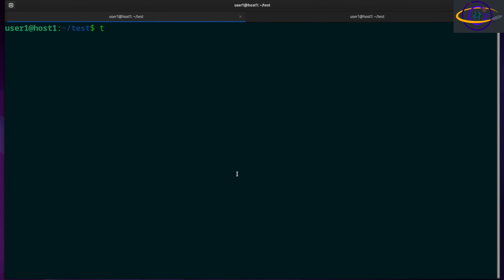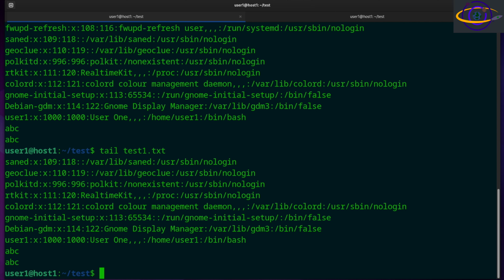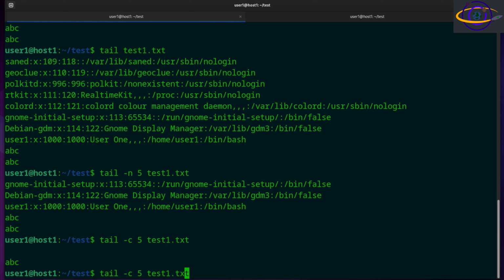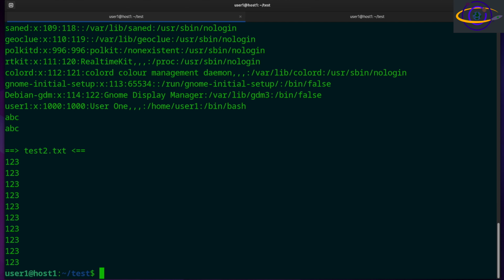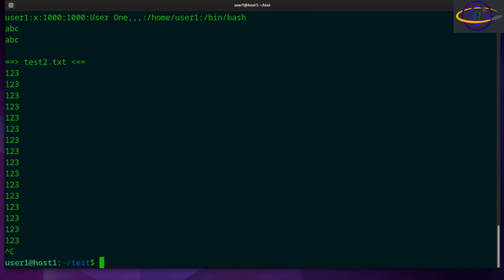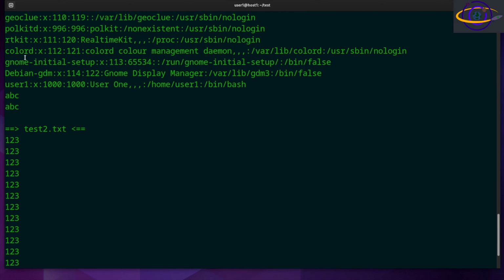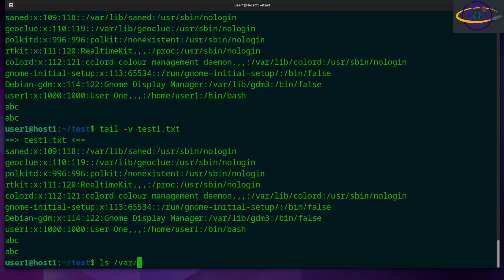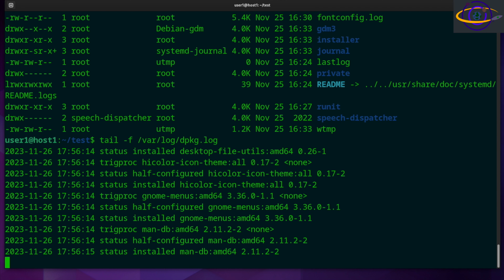Linux Command - tail